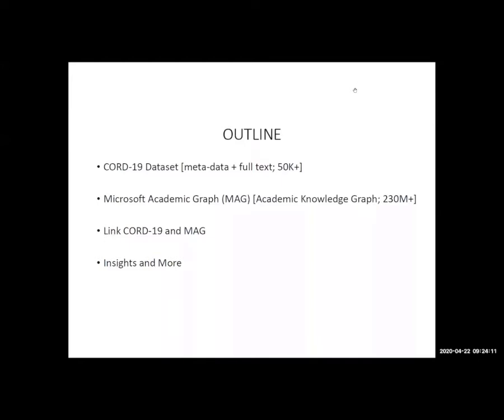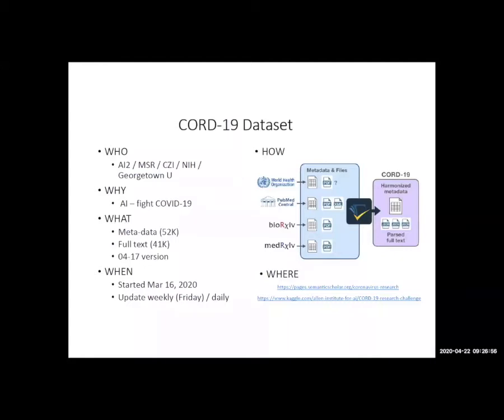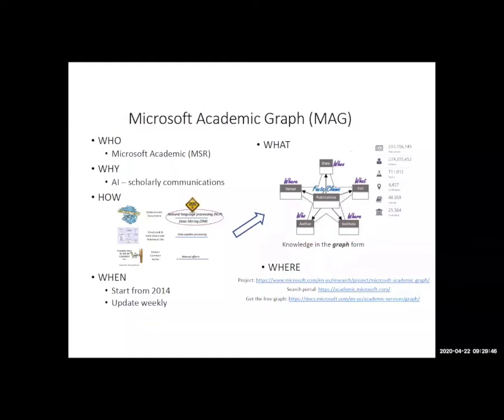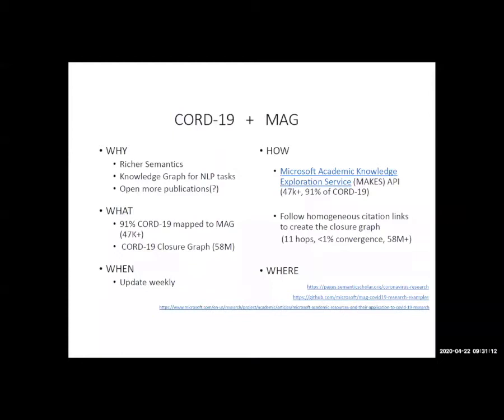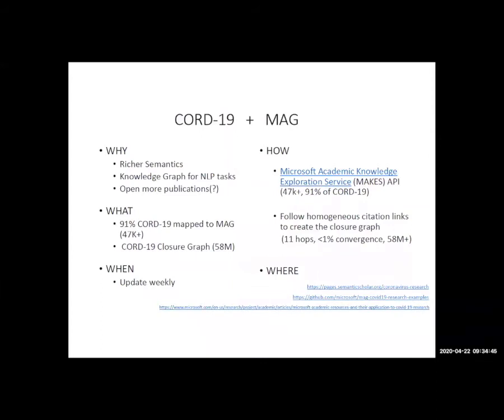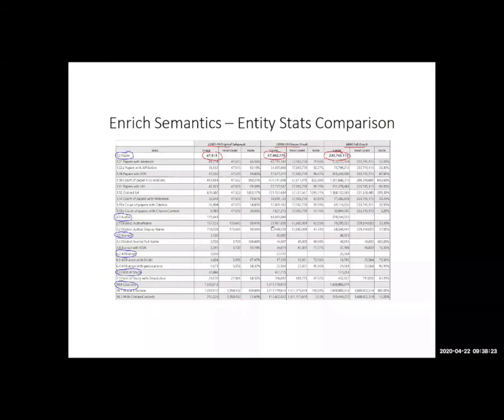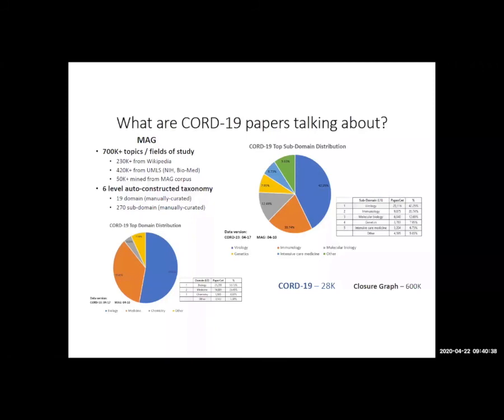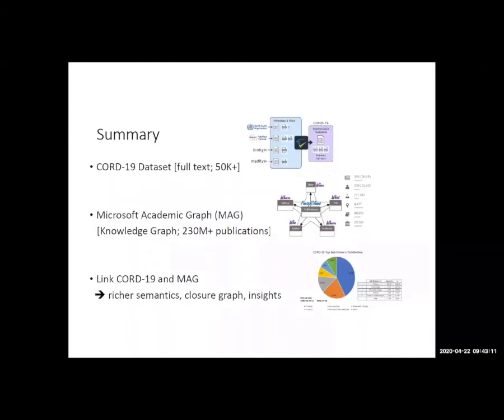From Data to Knowledge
VODAN Series (2 of 3)
Presented by Iris Shen